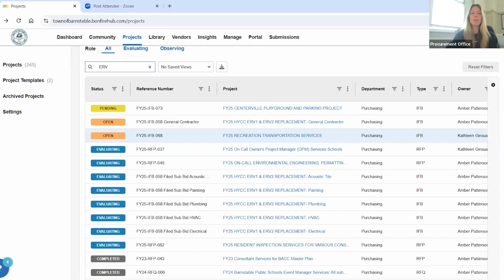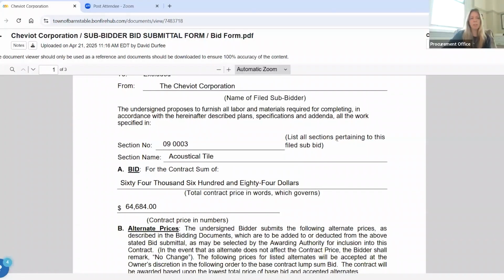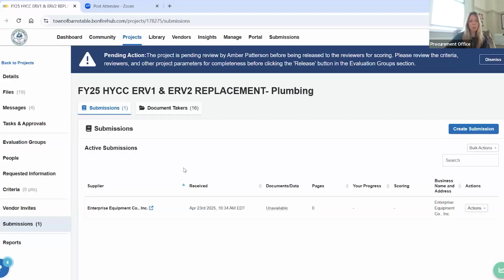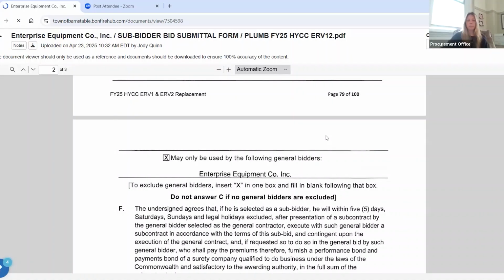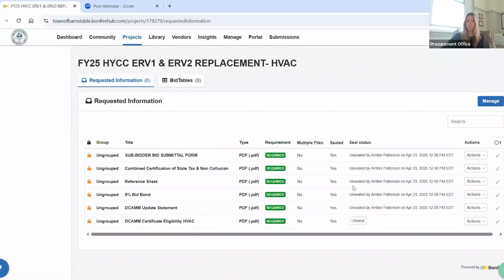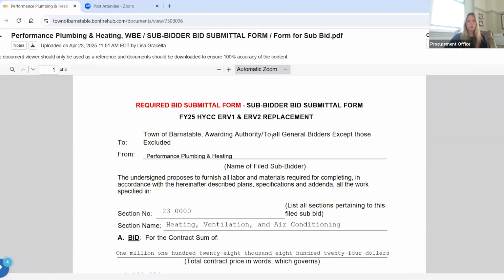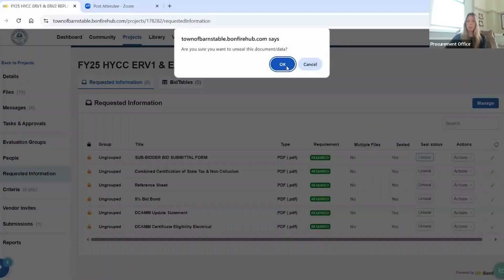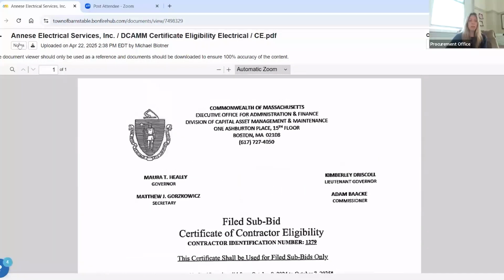BID Opening - FY25 HYCC ERV 1 & ERV 2 Replacement & Sub-Bids - 04-23-2025